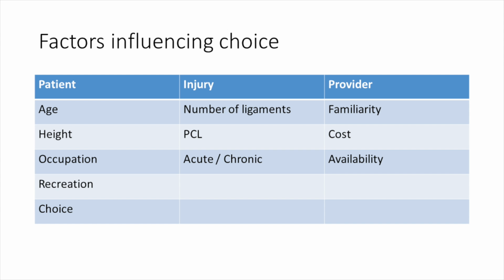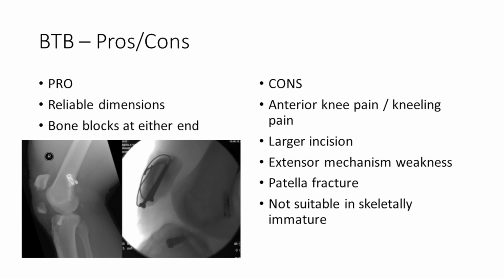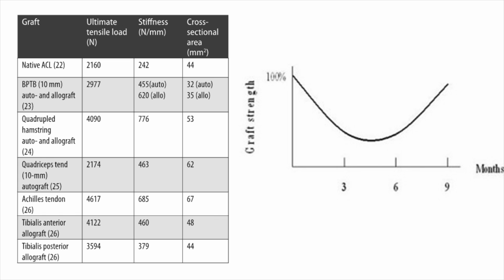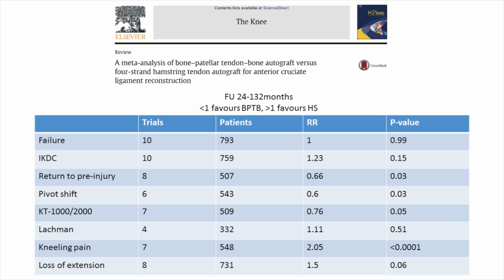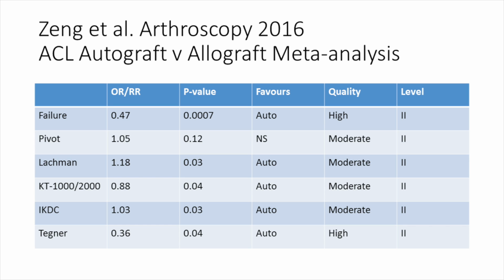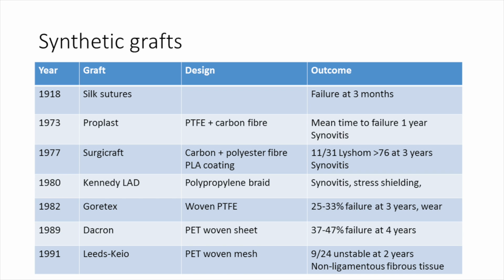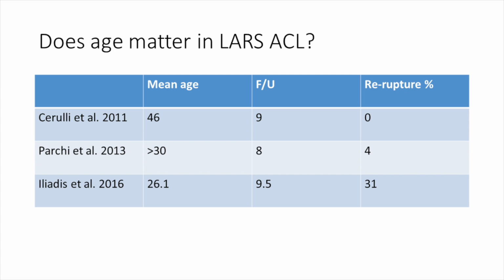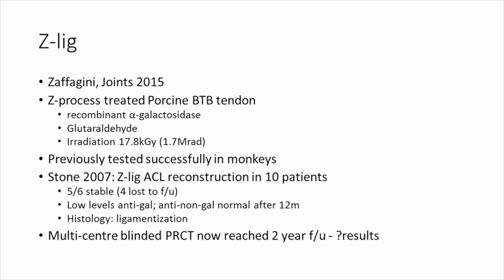Graft choices autograft/allograft/synthetic/xenograft - Session 4 - 11h50 - Ciaran McGarvey